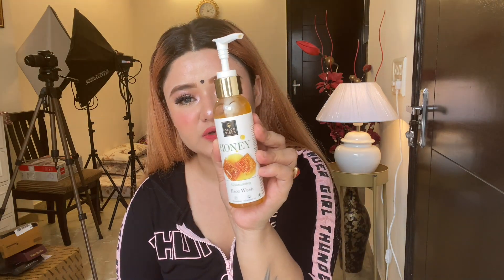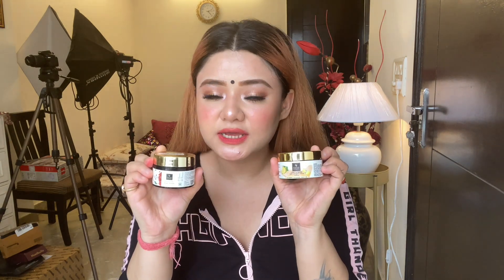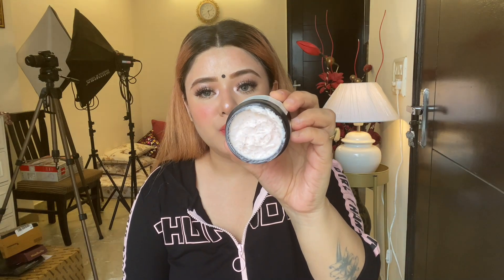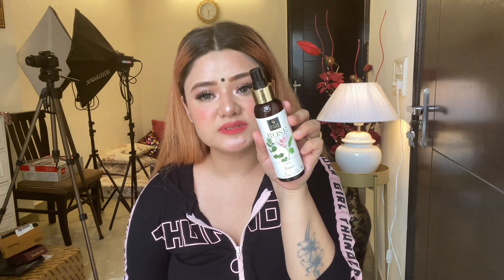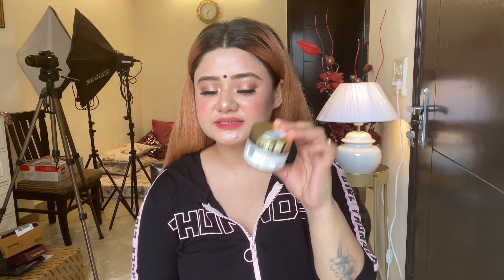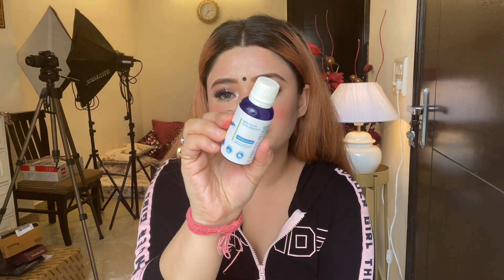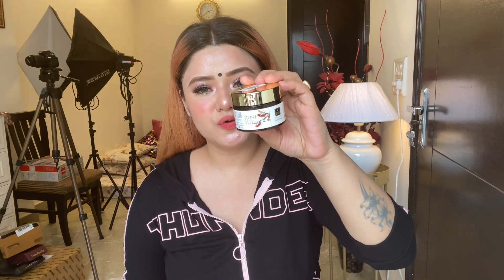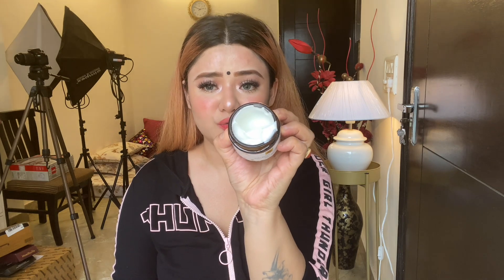स्किनकेयर रूटीन| Under rs 200 Skincare Tutorial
PRODUCT DEETS :
Good Vibes SPF 50 PA +++ UVA & UVB Protection Broad Spectrum Gel Creme Sunscreen - 50 g
Vayam Ayurveda Twacha Aviroopam Skin Detox Face Pack concocted with Neem Leaf Powder and Shikakai Powder (40 g)
Good Vibes Plus Nourishing + Soothing Night Cream - Shea Butter + Aloe Vera (50 gm)